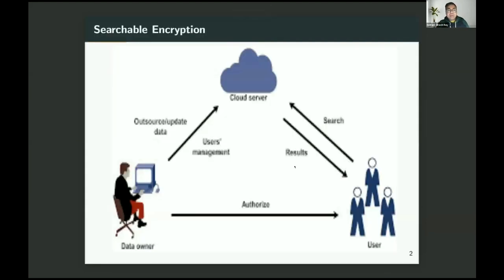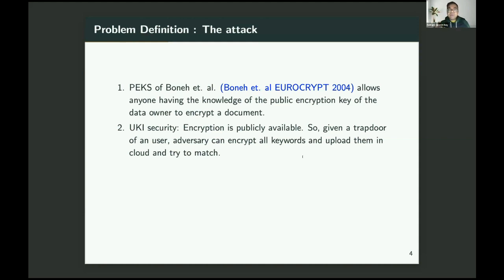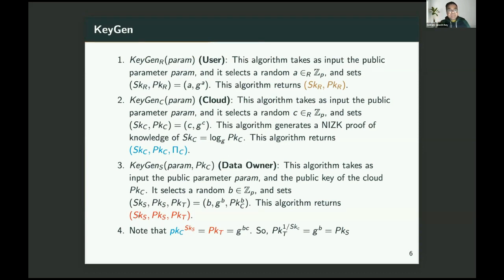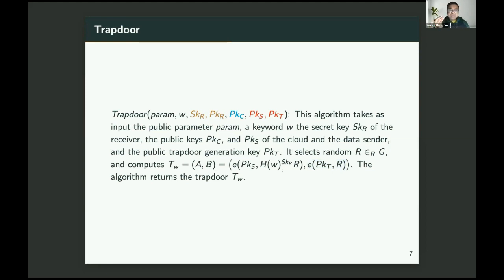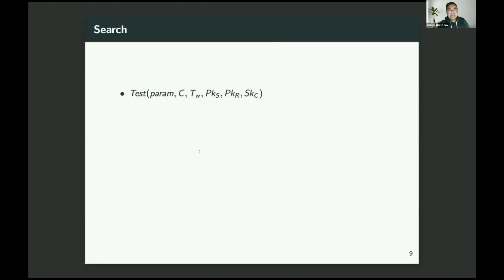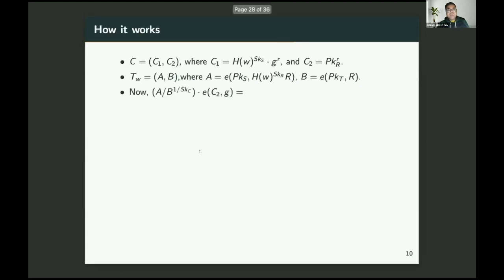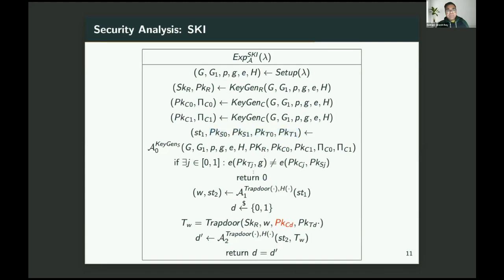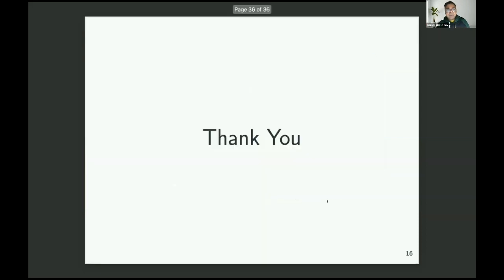On the Construction of Perfect Keyword Secure PEKS Scheme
Sumayyah Alamoudi and Amany Alnahdi, King Abdulaziz University, KSA

Abstract

Assessment of student performance is one of the most important tasks in the educational process. Thus, formulating questions and creating tests takes the instructor a lot of time and effort. However, the time spent for learning acquisition and on exam preparation could be utilized in better ways. With the technical development in representing and linking data, ontologies have been used in academic fields to represent the terms in a field by defining concepts and categories classifies the subject. Also, the emergence of such methods that represent the data and link it logically contributed to the creation of methods and tools for creating questions. These tools can be used in existing learning systems to provide effective solutions to assist the teacher in creating test questions. This research paper introduces a semantic methodology for automating question generation in the domain of Algorithms. The primary objective of this approach is to support instructors in effectively incorporating automatically generated questions into their instructional practice, thereby enhancing the teaching and learning experience.